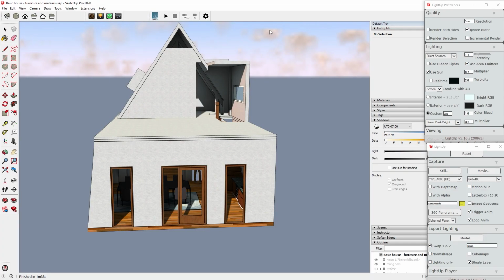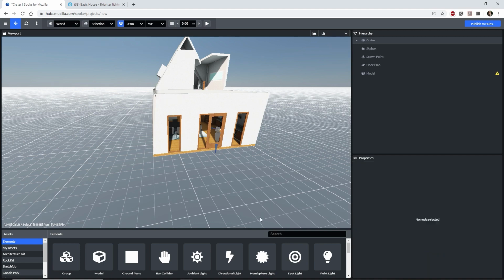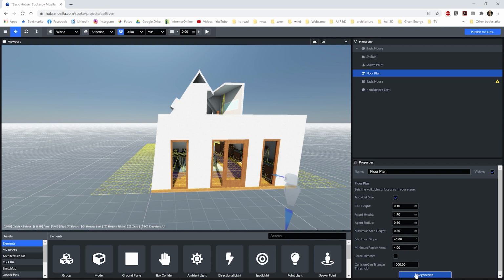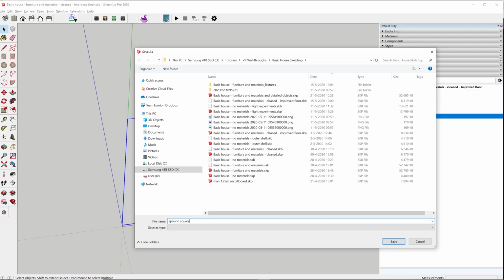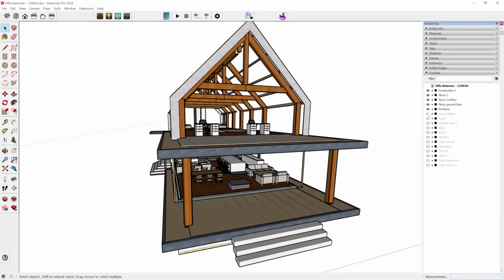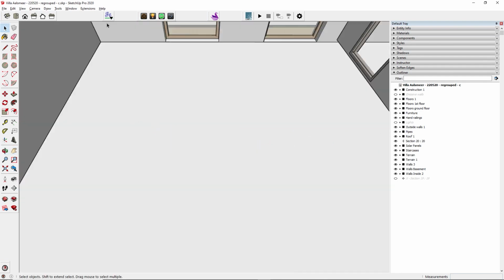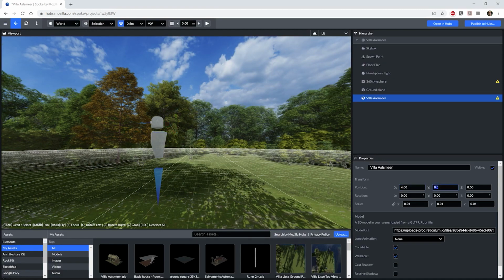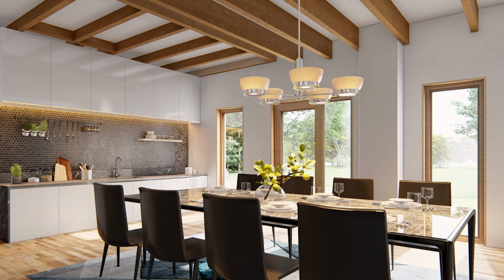Lumion 10 tutoriel | Comment créer des visites virtuelles de vos projets (partie 2 / Mozilla Hubs)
Apprenez à l’aide de ce tutoriel à créer une visite virtuelle de votre design. Nous vous montrons comment ajouter des passerelles collaboratives en réalité virtuelle à vos présentations à l’aide de Mozilla Hubs.

Le tutoriel Vr précédent (partie 1) montrait comment une combination de SketchUp et Sketchfab pouvait être utilisée pour créer une visite VR d’un modèles CAO.

Ce second tutoriel se concentre sur Mozilla Hubs, une plateforme Web gratuite pour la collaboration, contenu 3D immersif.

Vous pouvez trouver ci-dessous quelques liens menant vers le logiciel utilisé dans le tutoriel.

Si vous souhaitez essayer ces techniques de réalité virtuelle avec d’autres conceptions de CAO, voici quelques modèles d’architectes, ainsi que d’autres modèle du SketchUp 3D Warehouse :

- Villa Nesselande par Hilbrand Wanders, Studio AAAN - Dome House (3D Warehouse)

Adoptez Lumion.

Pour en savoir plus sur les vidéos virtuelles et sur toutes les autres fonctionnalités de Lumion, découvrez nos formations sur mesure adaptées à vos équipes et à vos projets. L’équipe Lumion France vous propose différents types de formations en présentiel ou à distance en intra entreprise. Cliquez sur ce lien pour découvrir nos formations

Pour accéder aux sous-titres en français veuillez cliquer sur le sigle Paramètres dans la barre de menu de la vidéo, sélectionnez sous-titres puis dans l’option Traduire automatiquement choisissez la langue.